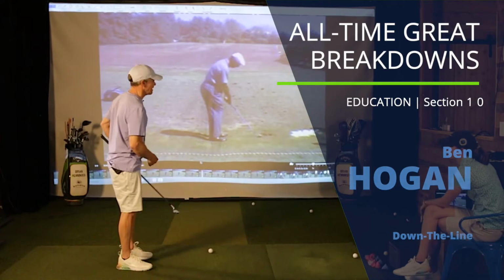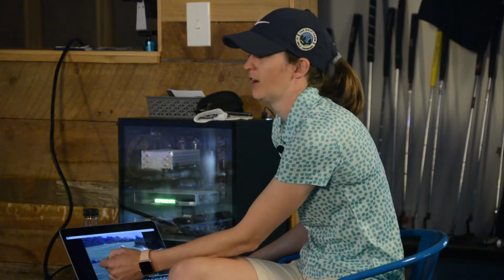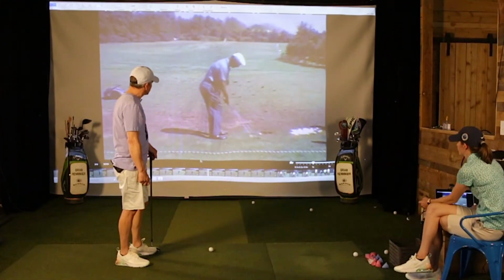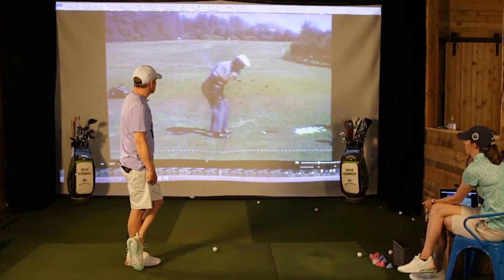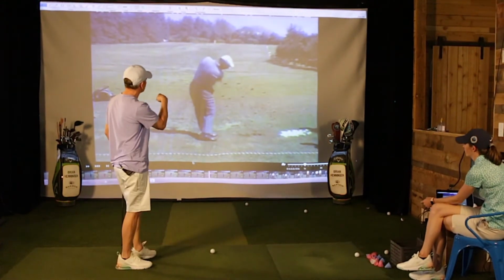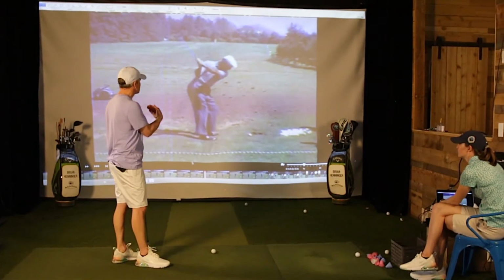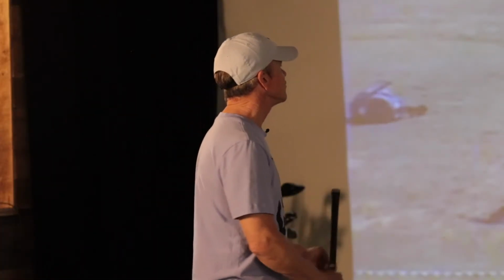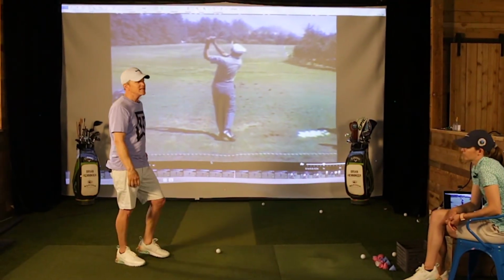Ben Hogan Down-The-Line | Swing Breakdown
Swing analysis of Ben Hogan down-the-line. Enjoy this swing breakdown of Ben Hogan by 2-time winner and 20-year PGA-Tour veteran, Brian Henninger and Amy Simanton of The Golf Farm.

- 9 Major Championships (10th All-Time, T-5th male)
- Career grand slam (1 of 5 players)
- 40 Top-10 finishes in majors (58 starts)
- 13 PGA-Tour wins in 1946 (2nd All-Time)

Check out our interactive golf swing training to swing like Ben Hogan and the rest of the best golfers currently of all-time in your living room with the Henninger Golf Farm Online Academy.

***40 college scholarship student athletes***

Experience the interactive learning and training difference with PGA-Tour winner, Brian Henninger and the best golfers of all-time from home. Join 15,000+ students with immediate, lasting and guaranteed results.

The best online golf instruction, the best online golf training, the leaders of in-home and interactive golf learning and training.